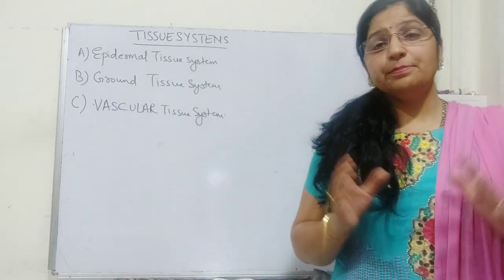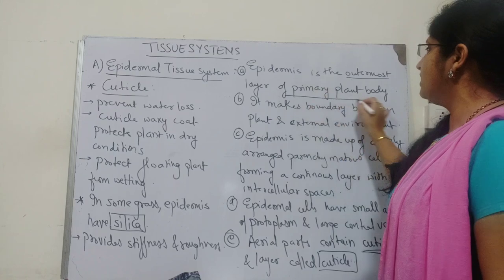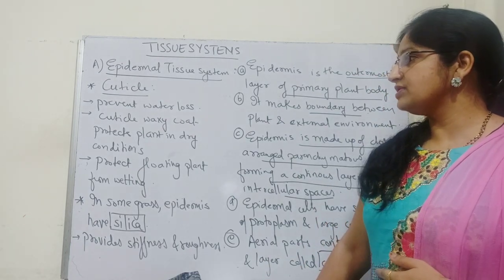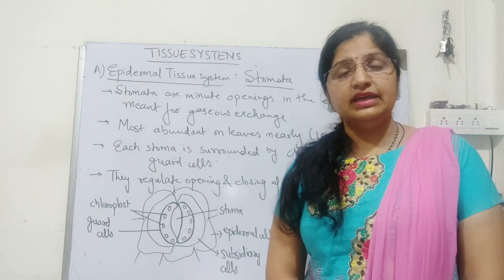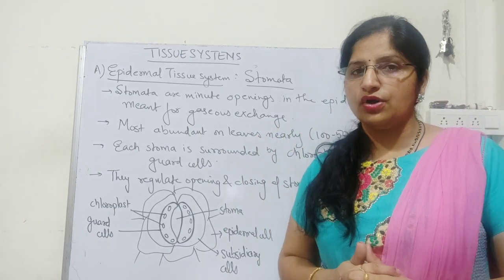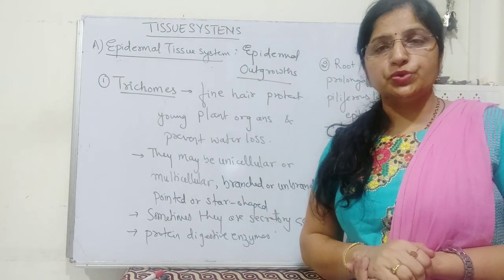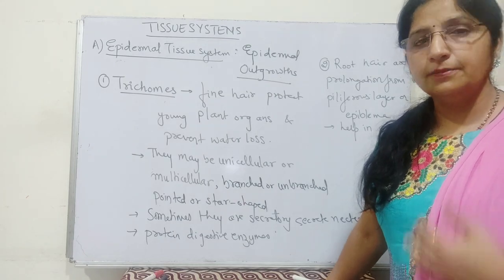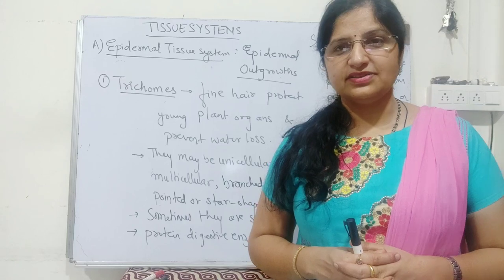Types of Tissue SystemsCLIP8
Vascular Tissue System
Ground Tissue System